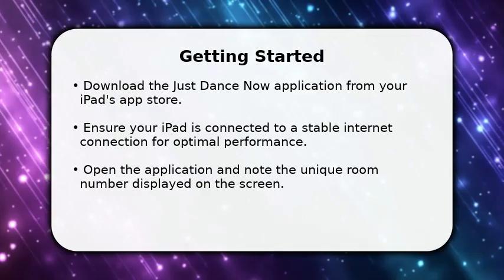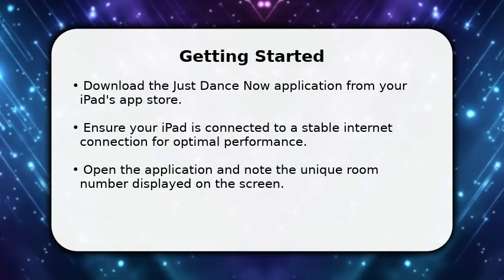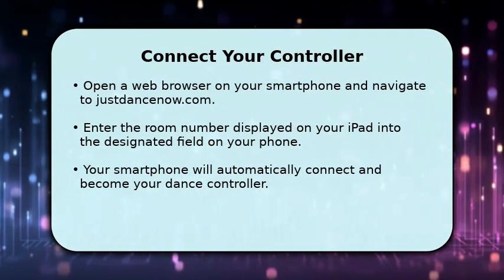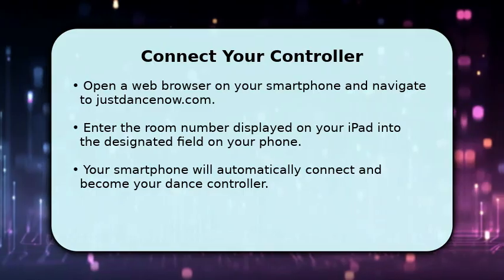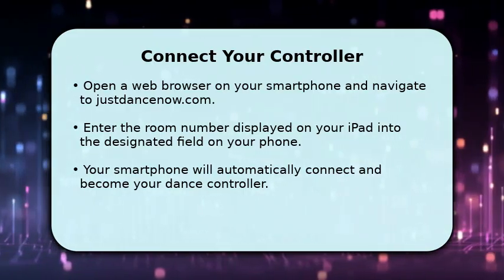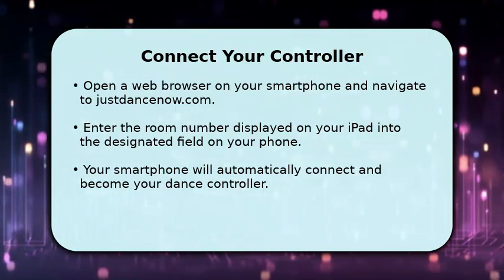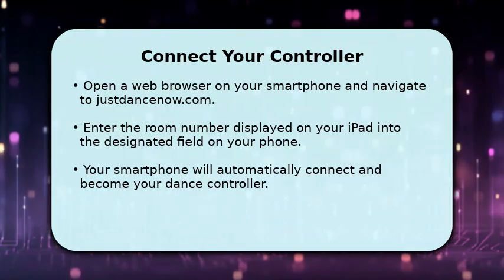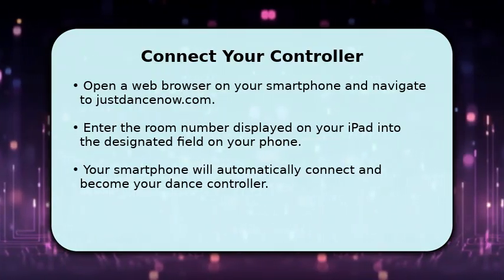How to Play Just Dance Now on iPad 2025 (Only Way)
▸ (v) Get the most out of your iPad's gaming capabilities with this step-by-step guide. Learn how to download and play Just Dance Now, a popular dance game that's easy to pick up and fun to play. This video will walk you through the process of setting up and playing the game on your iPad, so you can start dancing right away.